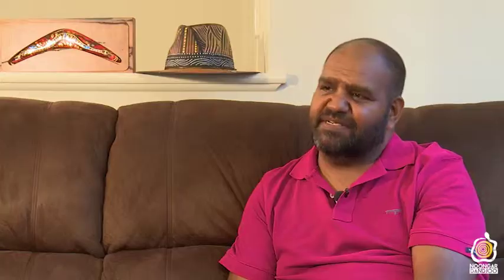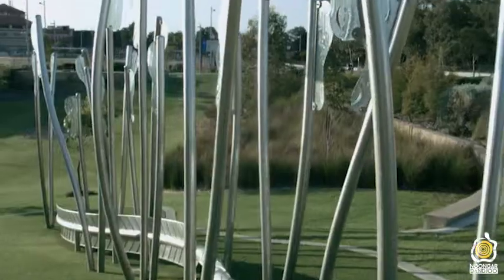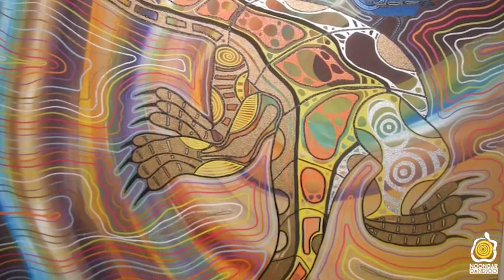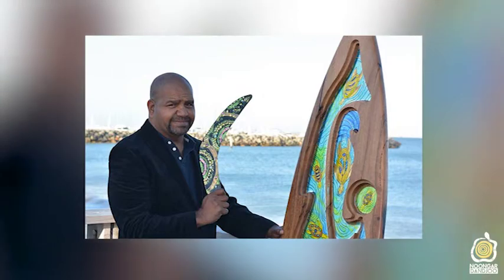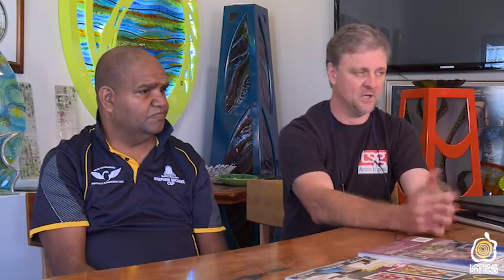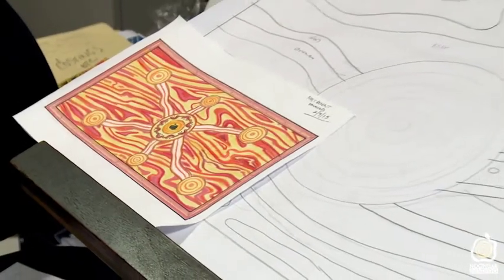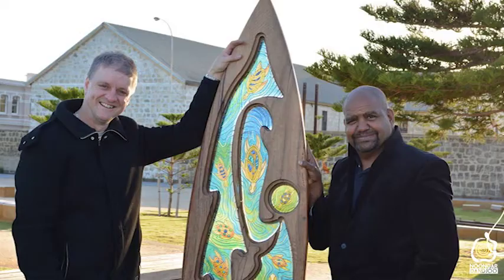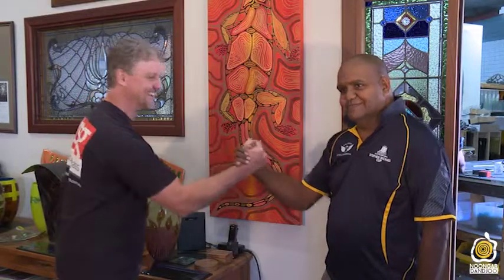Season 6 Episode 1 Peter Farmer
Peter Farmer